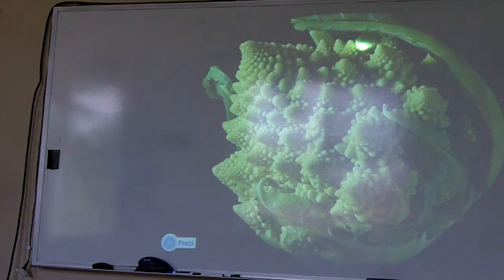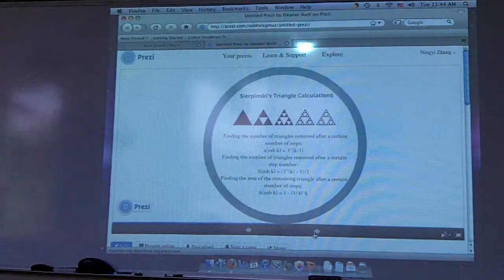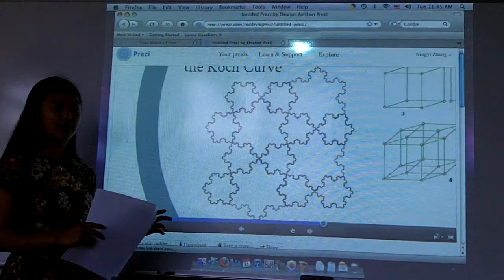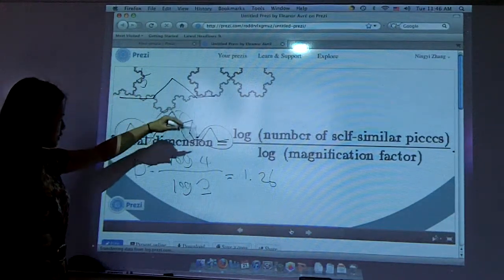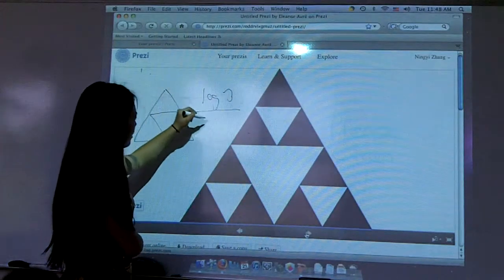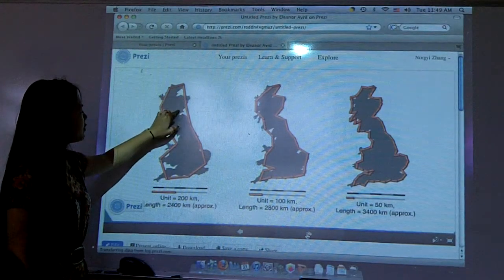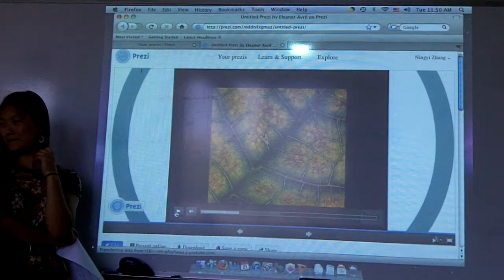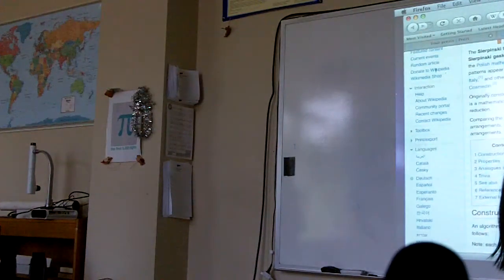Eleanor and Anita Fractals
Eleanor and Anita talk about Fractals